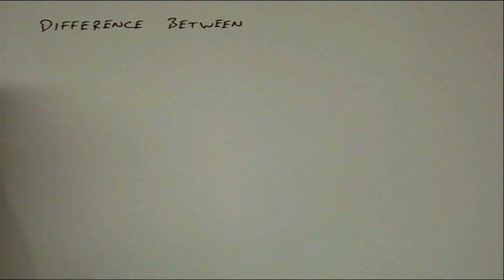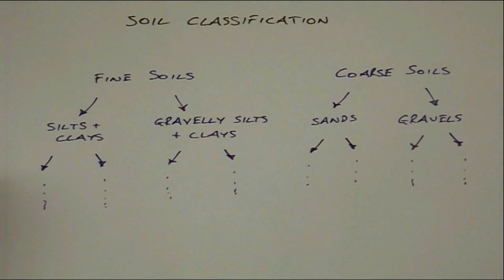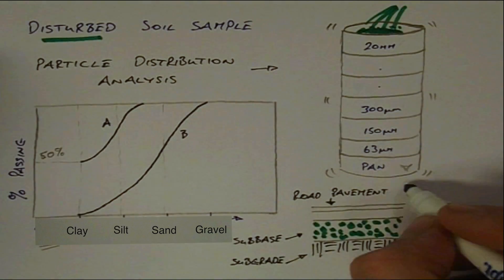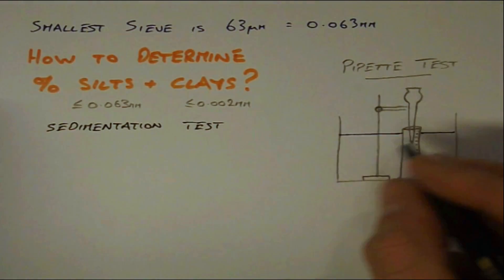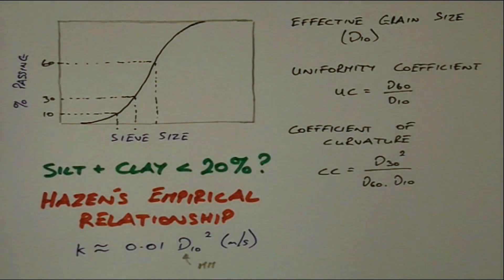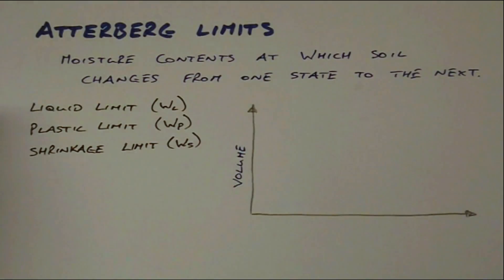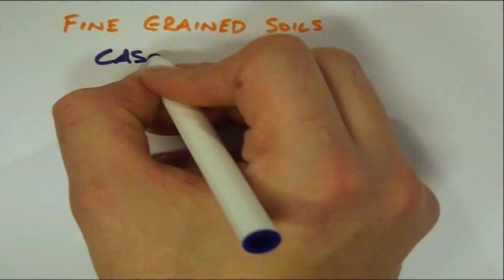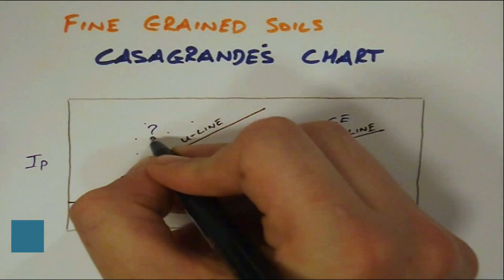Soil Classification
This video discusses the classification of coarse grained and fine grained soils and why this information is important to the Grotechnical Engineer. A subsequent video will address “soil description” - a related but different process which, like soil classification, has its own rigour and benefits when making geotechnical decisions.

Videos designed and presented by Declan Phillips PhD P.E. and Alan O Reilly BE and the generous support of the National Forum for Teaching & Learning, the Higher Education Authority and the Department of Education and Skills. For further information of CIVIL@UL